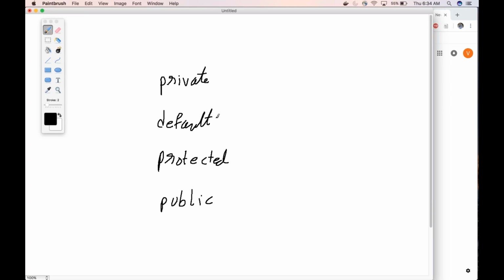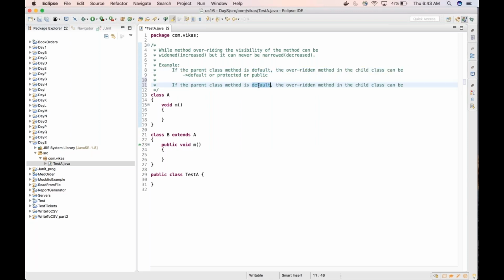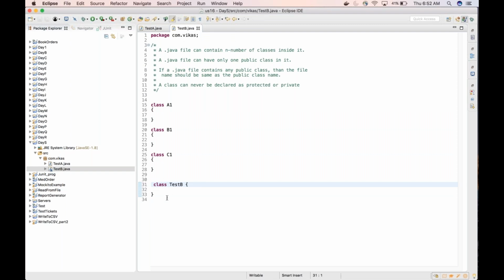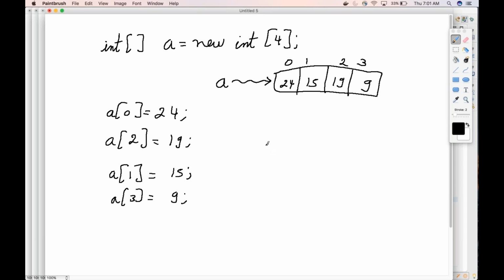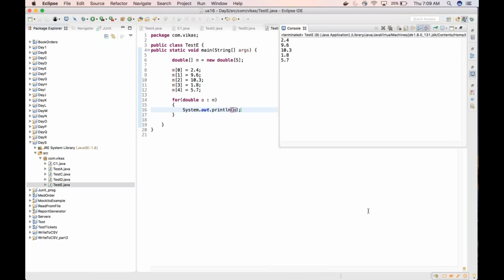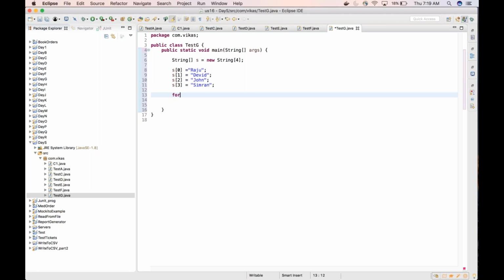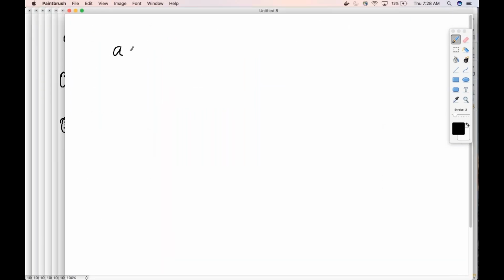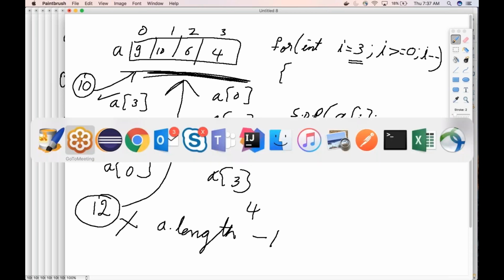Basic Java Part 19: Object specifier & Array & For Each Loop in Java